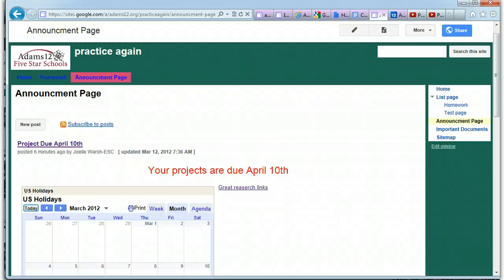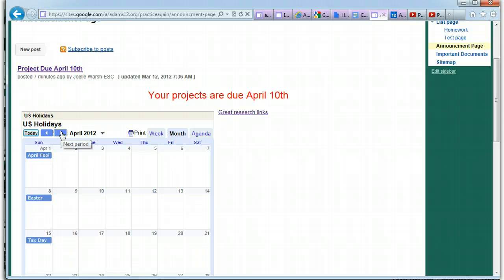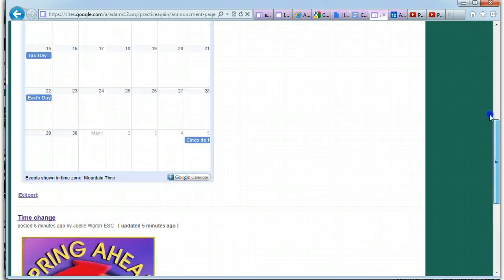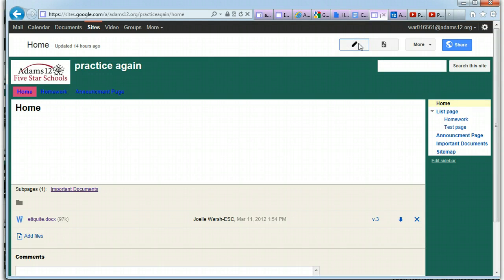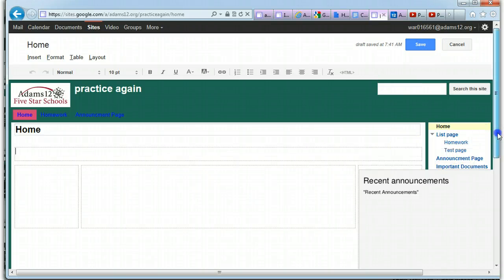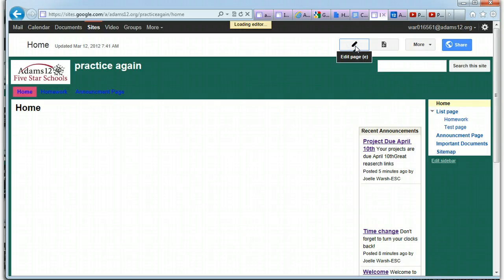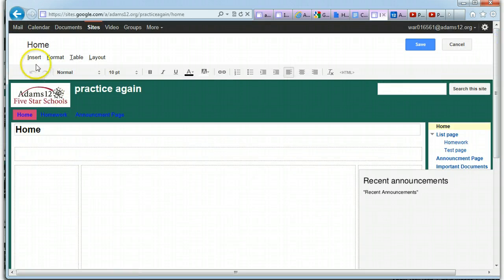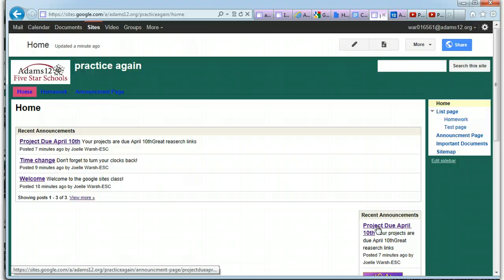Announcement Page Google Sites Continued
Announcement Page Gadget